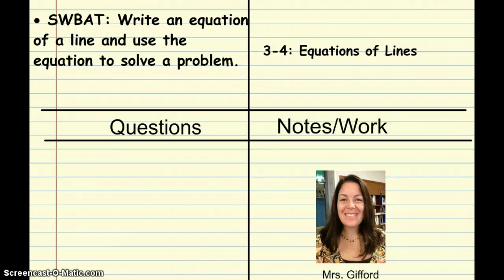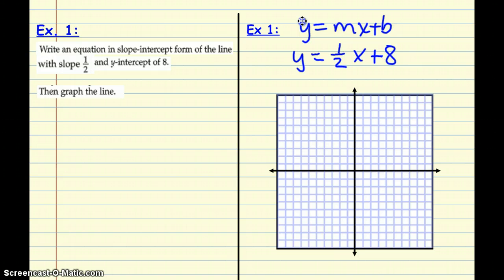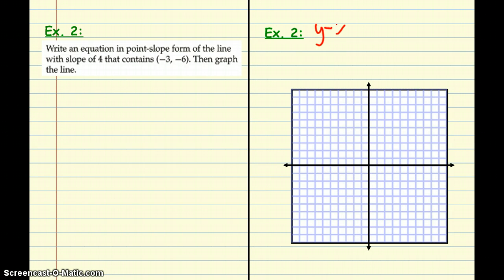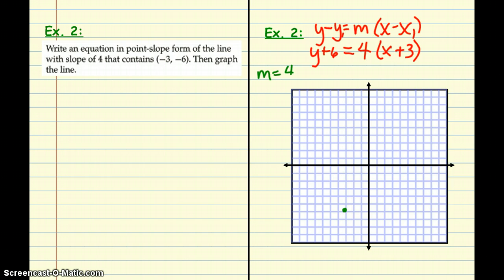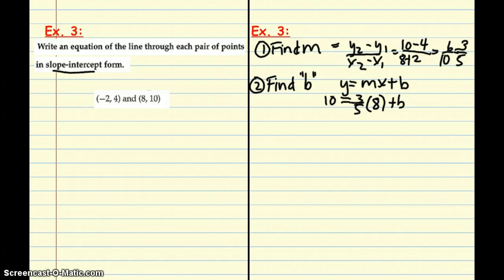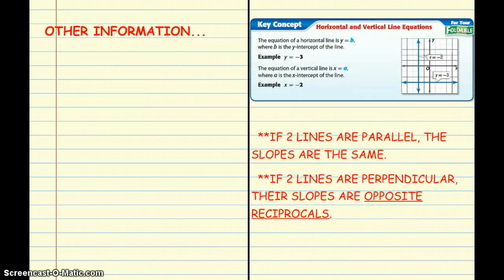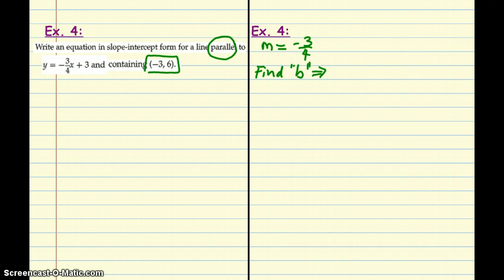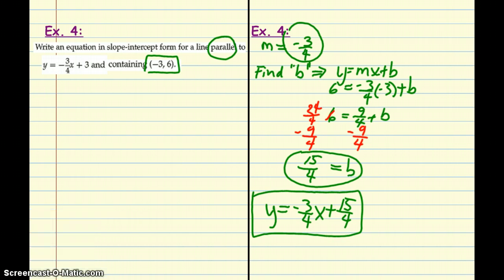3.4 Equations of Lines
3.4 Equations of Lines